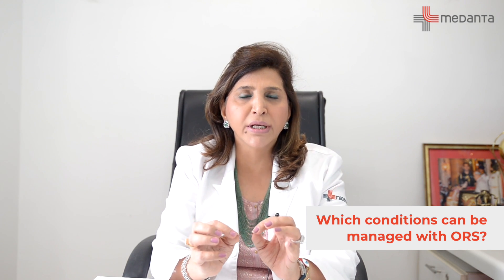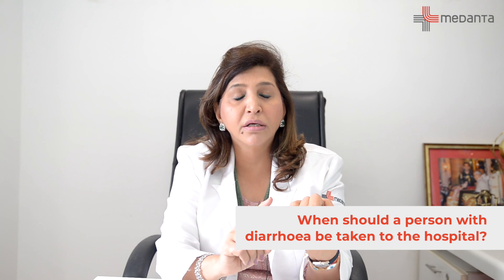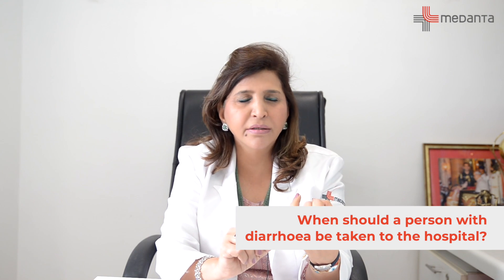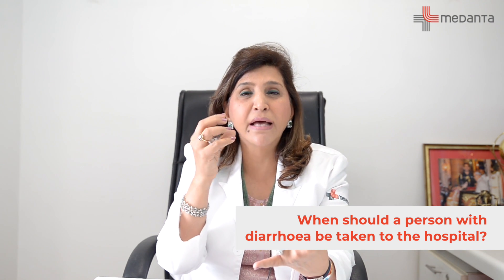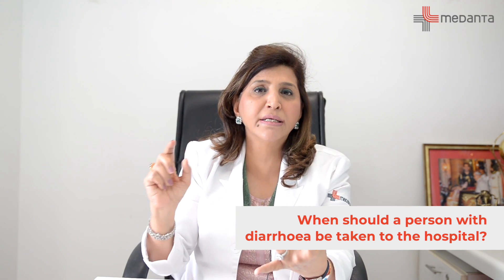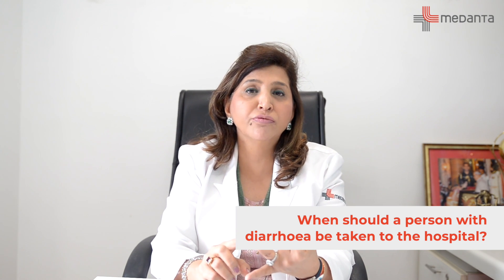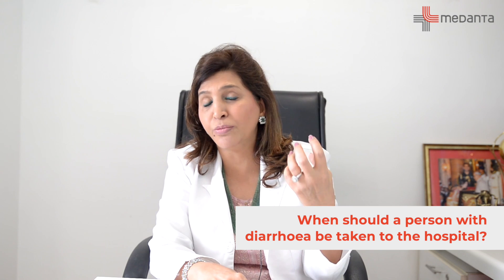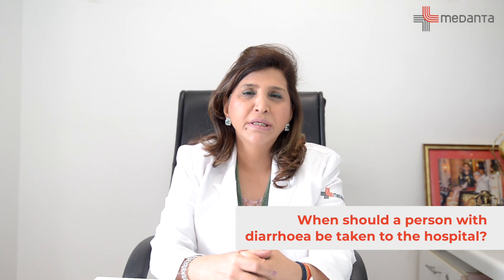Oral Rehydration Solution (ORS): Unpacking the Lifesaving Formula | Dr. Neelam Mohan | Medanta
Dehydration happens when your body loses more fluid than you consume. This can happen for many reasons, including excessive diarrhea or vomiting. Oral rehydration therapy is a treatment for dehydration. It involves drinking a beverage made of water, sugar, and electrolytes, specifically potassium and sodium. The beverage is called an oral rehydration solution (ORS). Get to know about Oral Rehydration Solution (ORS) in this video by Dr. Neelam Mohan, Director - Paediatric Gastroenterology & Hepatology, Institute of Digestive and Hepatobiliary Sciences, Gurugram

Chapters

0:00 When should you give a person ORS?
1:08 How to make ORS?
3:14 For how long can a prepared ORS solution be stored?
4:19 When should a person with diarrhoea be taken to the hospital?
5:13 Medanta